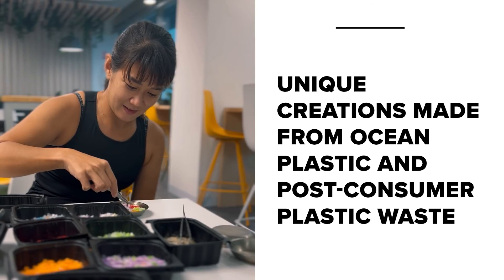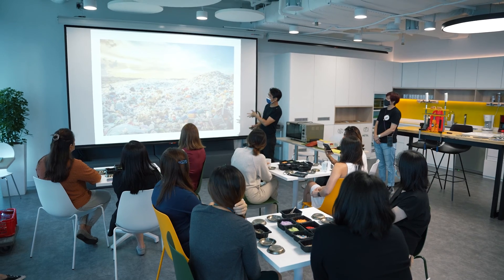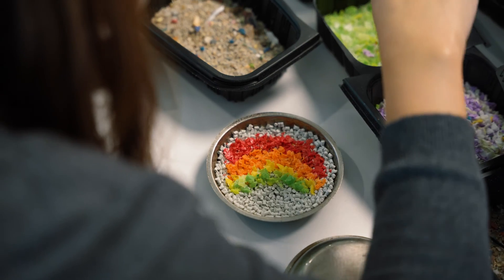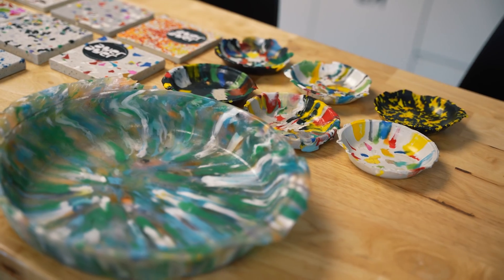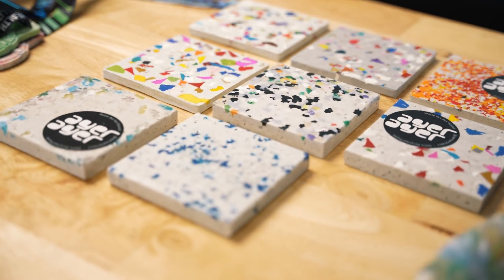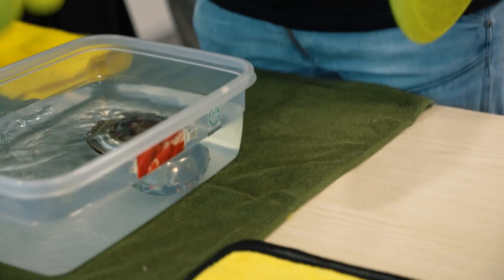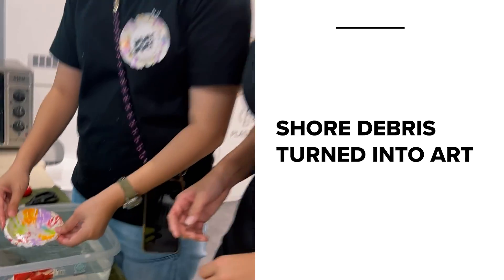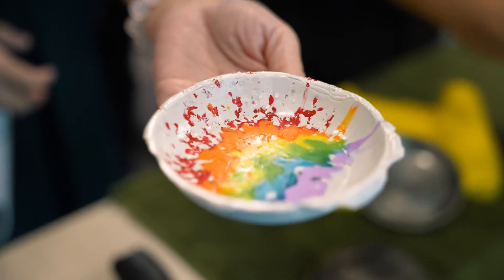Upcycling Workshop with BMW Group Asia, by Ayer Ayer Project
Did you know that BMW uses sustainable materials to produce their vehicles?

For example, ECONYL® yarns, made out of recycled fishing nets and other nylon waste, are used to make headliners and floor mats for the BMW i3, iX and other models.

On a similar note, we are doing an upcycling workshop here with social enterprise Ayer Ayer Project that takes plastic waste from the beach to make art.

Shore debris collected from beach clean-ups are recycled into these microplastics to make functional pieces like coasters, tiles, and trays.

This session gave us insight into the plastic recycling process and was a good reminder that microplastics are entering our food chain through the food we eat and the water we drink.

While it’s important to recycle, we should also actively take steps to reduce our usage and waste. There is only one Earth, so love it responsibly.